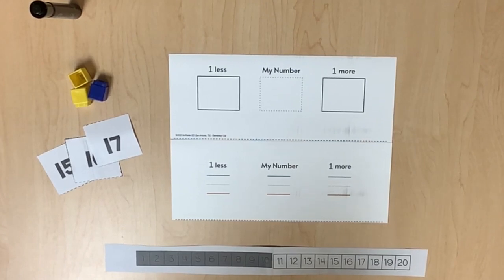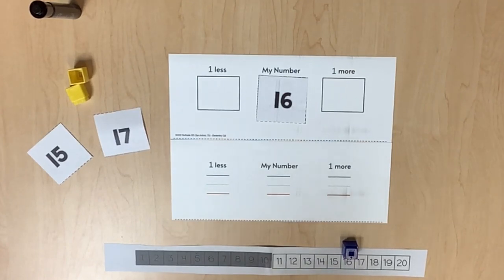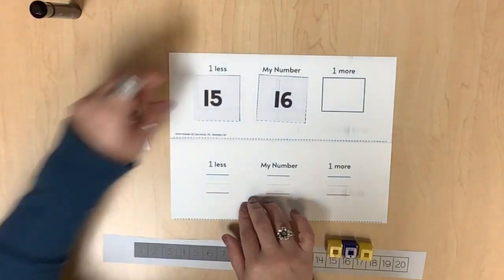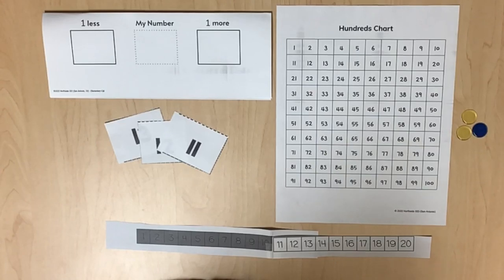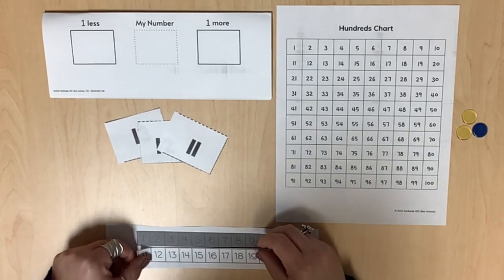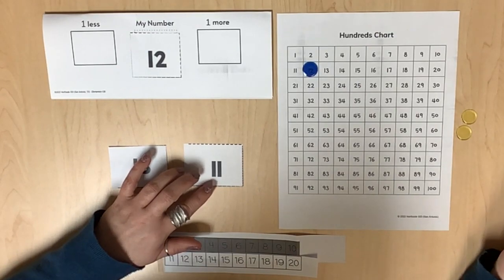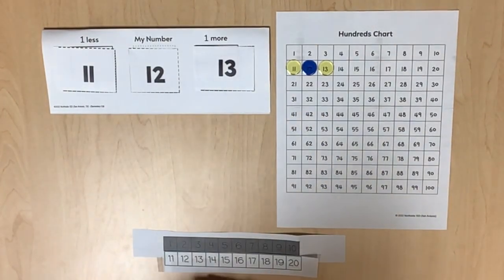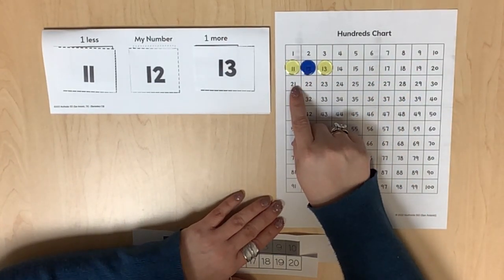Kinder Generate Numbers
Northside Elementary Math Department Math Minutes Kinder instructional support video. Number Sense/Concepts 0-20